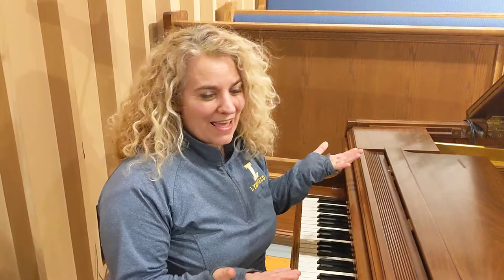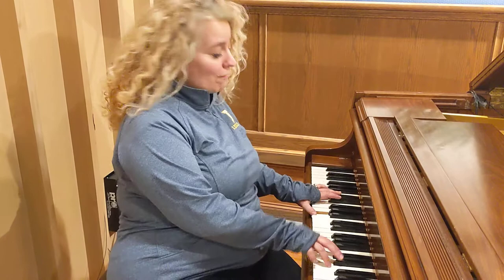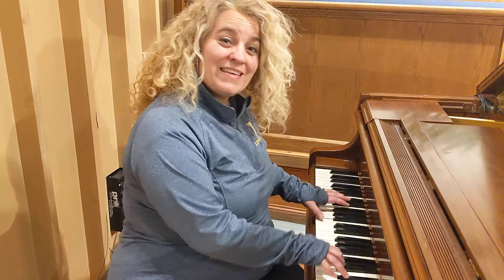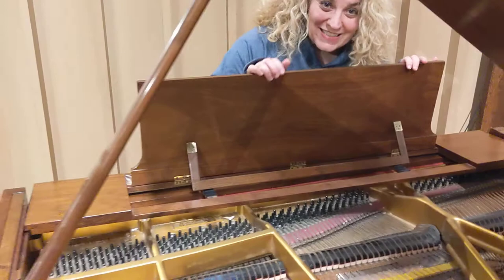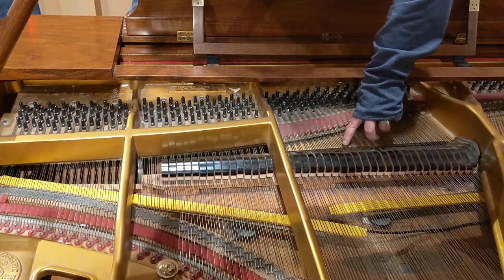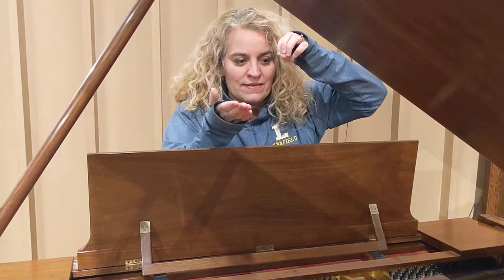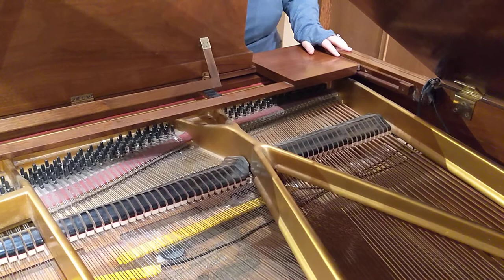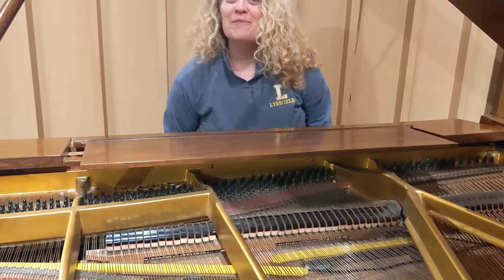Mrs. Fraser Plays the Huckleberry Hero Song and Shows the Inside of the Piano!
Let's look at the INSIDE of a grand piano.  You'll be able to see all the strings stretched horizontally, the hammers, the tuning pegs,  and the string dampers.  There are 88 keys and even more strings! Will you sing along with me?